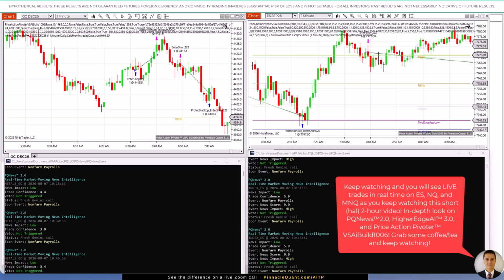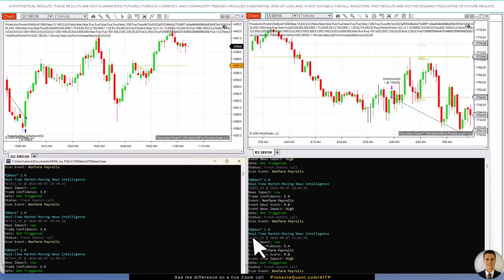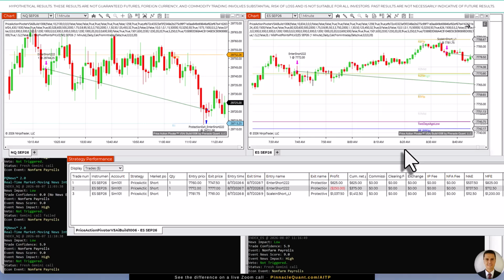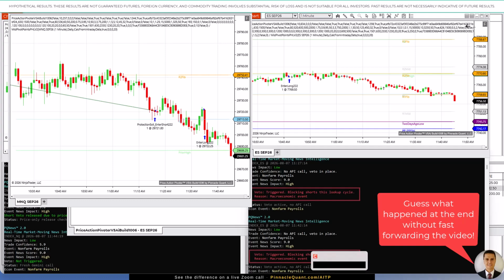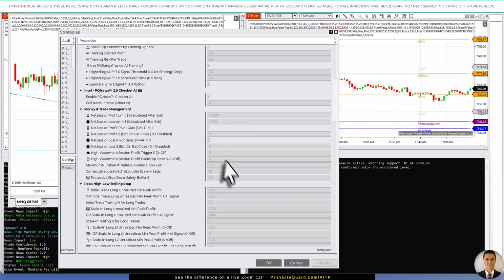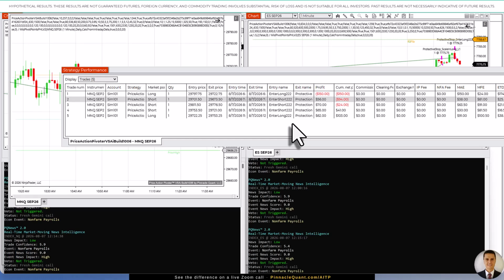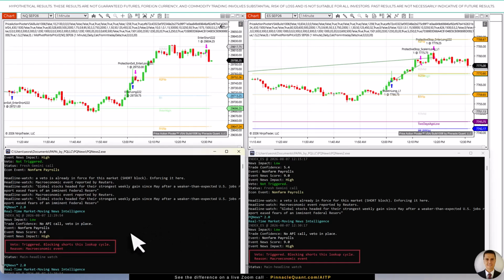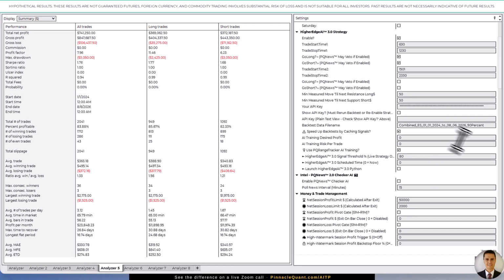LIVE Futures Trading – 2 Hrs of Real-Time ES, GC, CL, MNQ Entries & Exits using ML and AI News Veto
Live futures trading session (2 hrs 5 min) on NinjaTrader 8: real-time automated entries and exits on ES, NQ, GC, CL and MNQ using Price Action Pivoter™ V5Ai Build1006, HigherEdgeAI™ 3.0 LSTM signals, and PQNews™ 2.0 real-time news intelligence.

In this session you'll see: automated entries and exits with all parameters visible, the High-Watermark trailing logic managing open profit, PQNews™ 2.0 vetoing trade direction ahead of Nonfarm Payrolls, and the veto releasing once news impact clears.

TIMESTAMPS:
00:00:00 - Introduction & Market Context
00:01:05 - GC (Gold Futures) Parameters & Build 106 Overview
00:04:25 - Stop Logic Architecture & Custom Risk Controls
00:08:58 - ETH Hours, VPS Setup & Tactical Scaling Setup
00:14:13 - ES (E-mini S&P) Parameters & Real-Time Trades
00:22:15 - CL (Crude Oil) & PQ News Geopolitical Veto Mechanism
00:28:50 - NQ (Nasdaq) Live Execution & Rapid Rejection Guard
00:33:00 - NinjaTrader Strategy Performance vs. Execution CSV Dashboard
00:40:00 - Live Macro News Analysis & Automated Veto Adjustments
00:44:00 - Long-Term Systemic Edge vs. Day Trading Realities
00:57:50 - Multi-Instrument Correlation (ES, NQ, MNQ Index Family)
01:01:00 - Market Fading Mechanics & Institutional Liquidity
01:14:00 - Live Scaling Execution & Order Management
01:21:40 - VPS Infrastructure, Low Latency & Brokerage Setup
01:32:00 - Performance Audit & Trade Log Verification
01:41:40 - Late-Session Market Action & HigherEdgeAI 3.0 Model Mechanics
02:00:30 - Multi-Year Backtest Walkthrough (ES & NQ 80% vs 90% Thresholds)